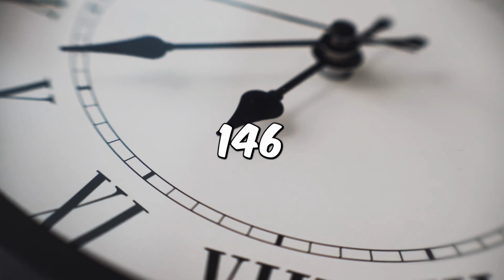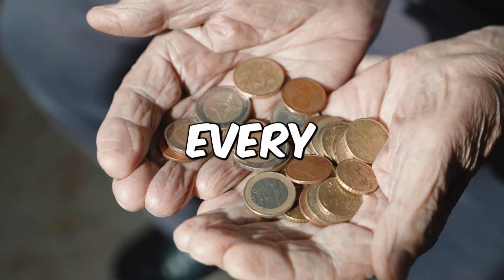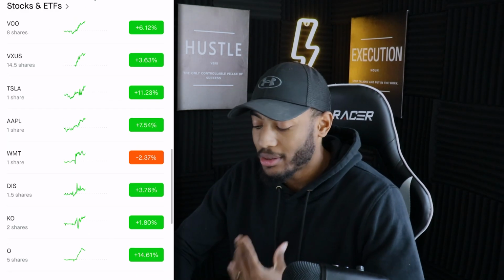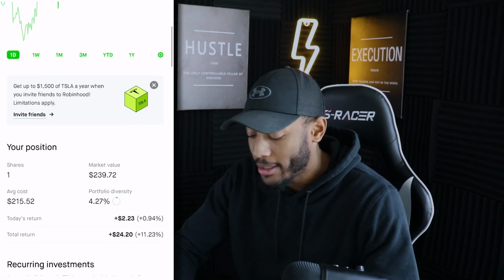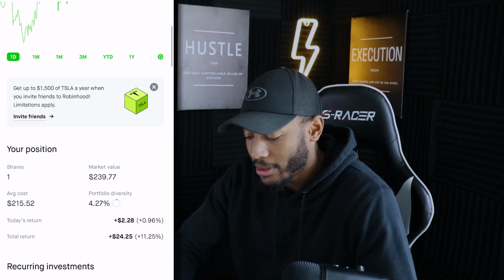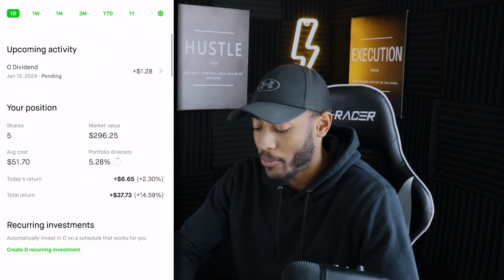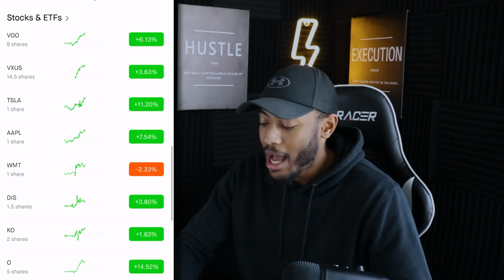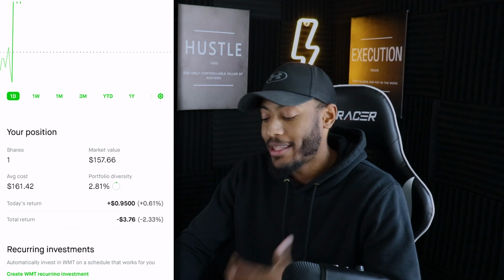What Investing $35 a Day Looks Like (Day 146)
My Studio Equipment:

10,000 - February 28, 2021
25,000 - May 12, 2021
100,000 - ?